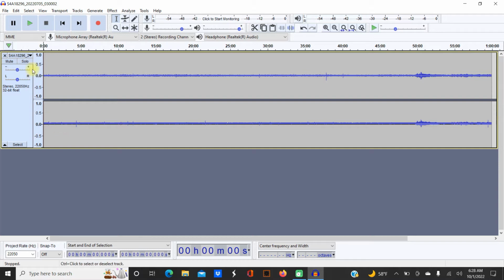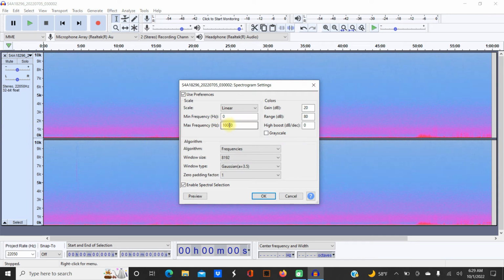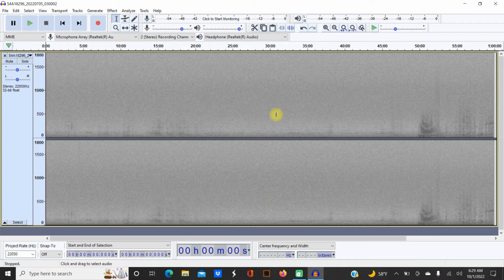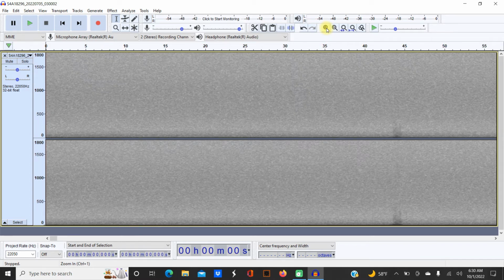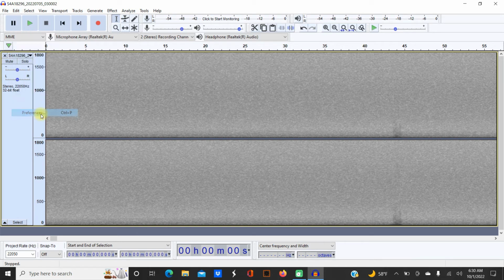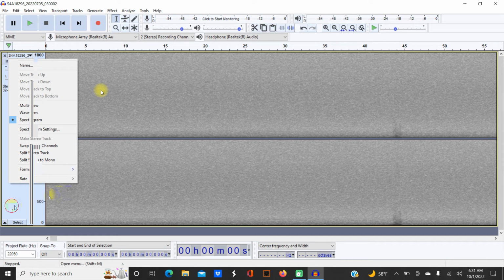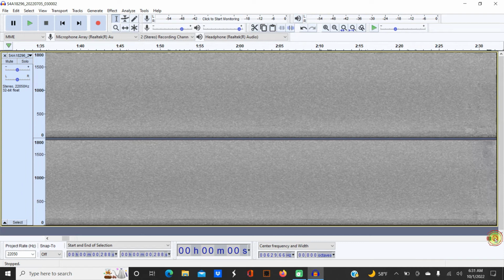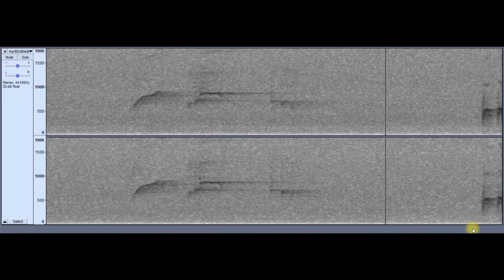Visually Reviewing Audio Files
Unfortunately my screen recorder isn't working well but I wanted to get this out for people looking to review audio visually, as you should.  I show how I setup my Spectrogram on Audacity in this video.  I highly recommend following Monongahela's YouTube channel linked below.  I'm basically doing what I learned from him.

There are a few examples of known animal signatures at the end.  The file I opened for set up had nothing on it because it was 3 a.m. and nothing was making noise at that time.

I'd like to add that I'm more than willing to help people with audio, especially those just starting out.  If audio isn't your thing but you want my opinion on something I'll help you out to the best of my ability as well.

My irritation comes from those that regularly do what I do and don't bother to do their due diligence.  Most of them just want confirmation they have a "Bigfoot" sound or a "Bigfoot" mimicking a known animal sound.

I have news for everyone.  Just because you don't think a particular species of animal is in your area doesn't mean it isn't or isn't passing through.  Sasquatch may mimicking some things but not nearly as much as they get credited for.

Even within a species different individual animals have their own "voice" signatures and juvenile animals will sound "off" compared to fully mature animals.  This is especially true for owls.  Odds are your "800lbs. Owl" is just an immature owl and not a Sasquatch.